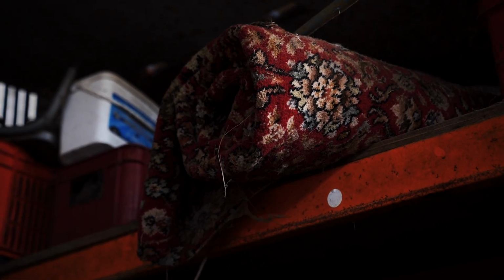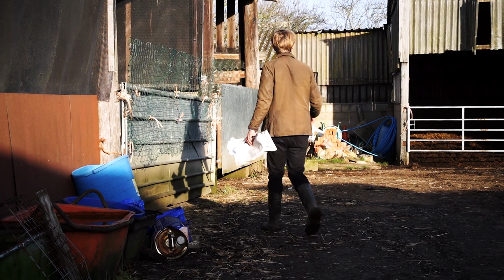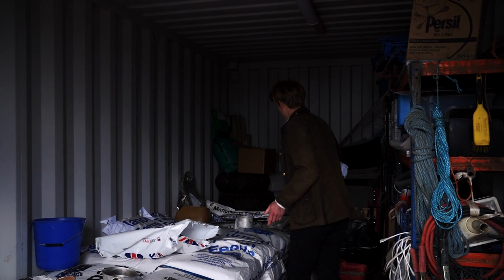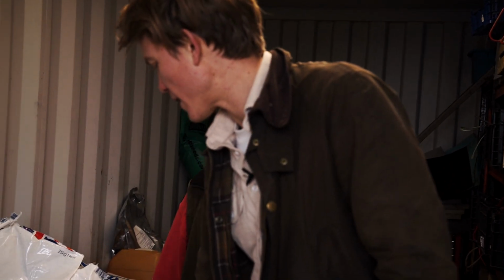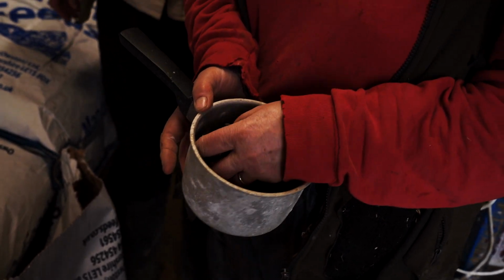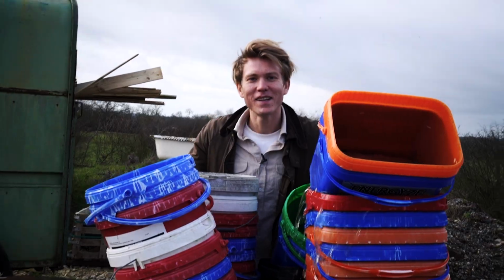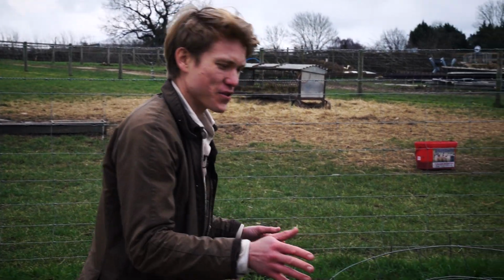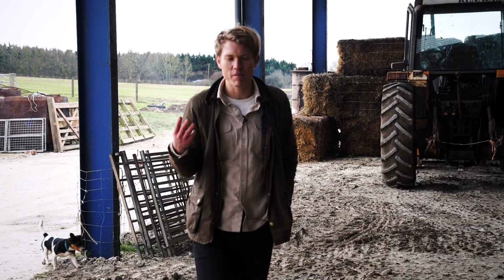British Farming with quirks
One of the most exciting part about farming, is there are lots of ways to do the same job.

I would love to know in the comments if you think the 3 quirks I've highlighted are unusual, or if you've spotted something far more quirky in the background!

On the larger farms, with large machinery and investment, these differences can be ironed out and look a little more together. But in the land of small farms, a few quirks appear along the way. A routine of doing something, that's perfectly normal to mum – but not to everyone.

An interesting video all the same.

If you're wondering, I did get the approval of mum before posting this. We love the quirks, and if it brings a smile to your face then it's done

Produced By: Josh Aarons, Rufus Denne.